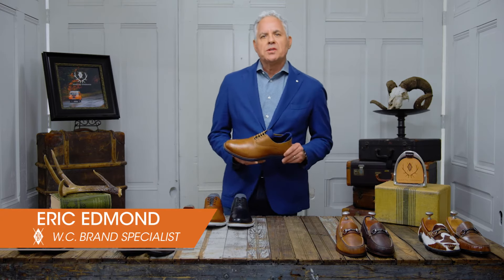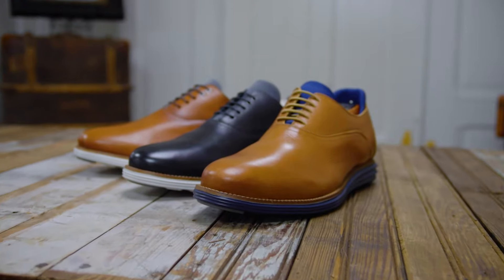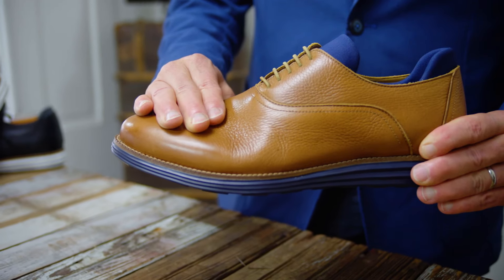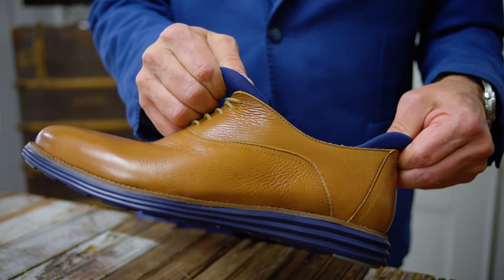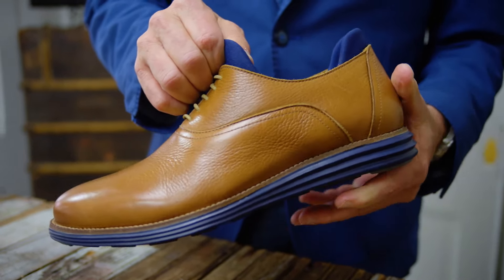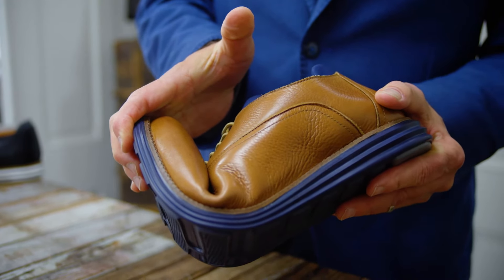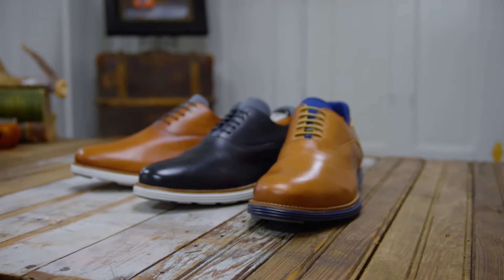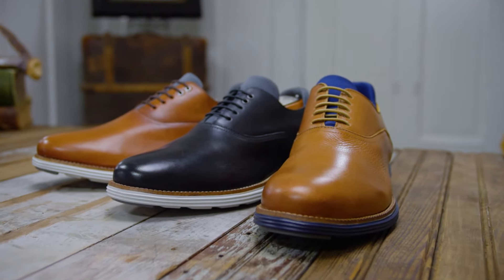Martin Dingman Countryaire Plain Toe Product Review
In this video, Eric Edmond will review the quality and features of the Martin Dingman Countryaire Plain Toe shoes. Visit MartinDingman.com to see more!